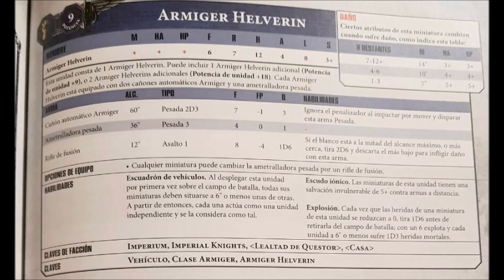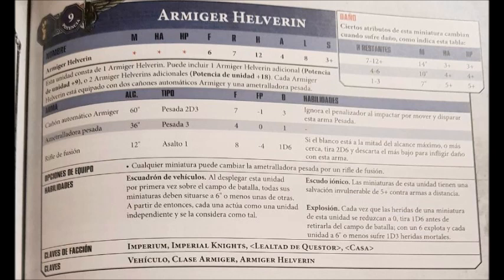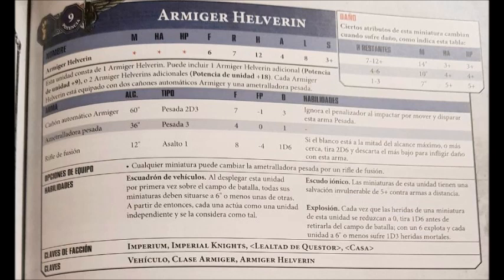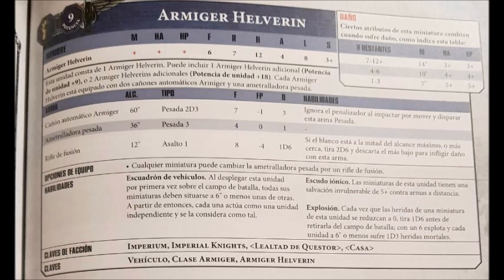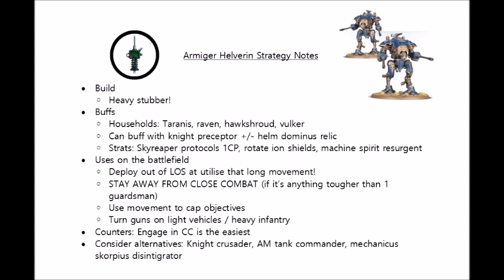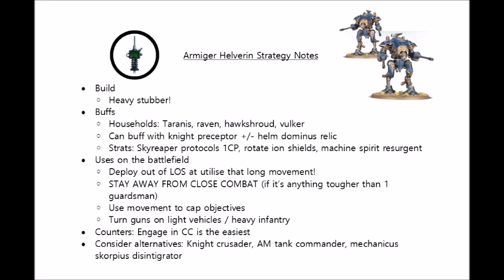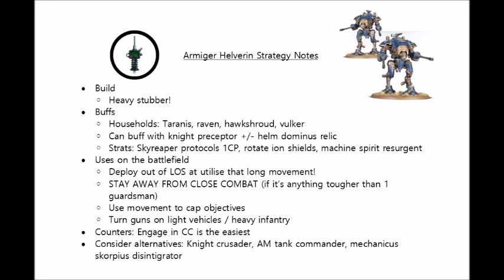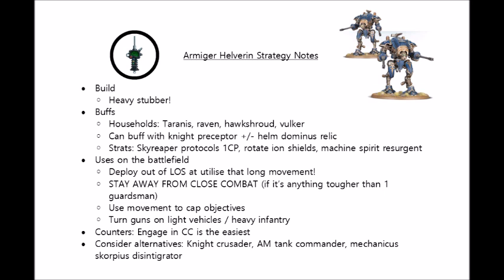Armiger Helverins: Rules, Review + Tactics - Imperial Knights Codex Strategy Guide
Amazon in the USA – Buy two Armiger Helverins